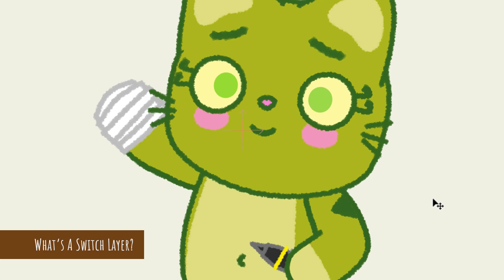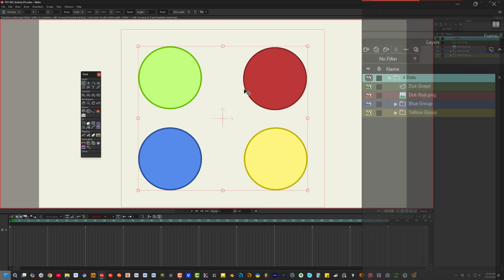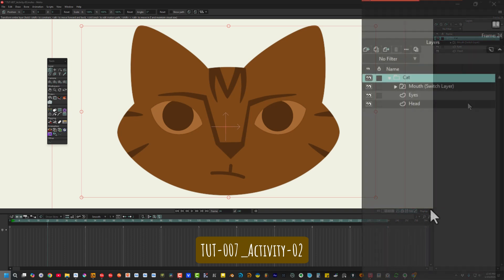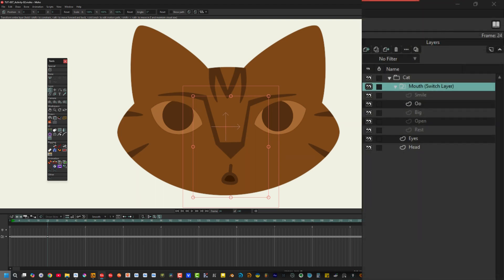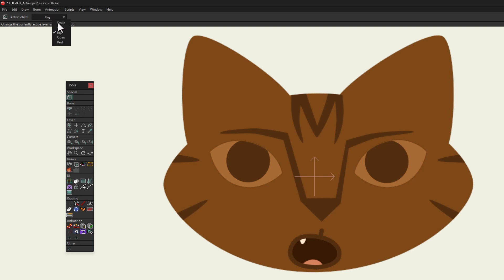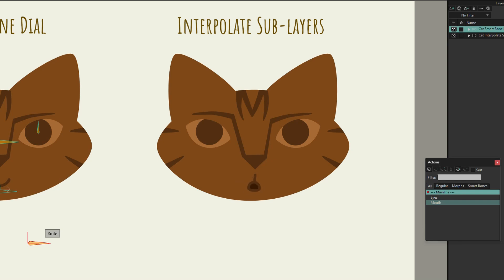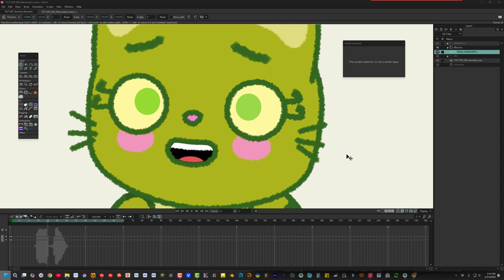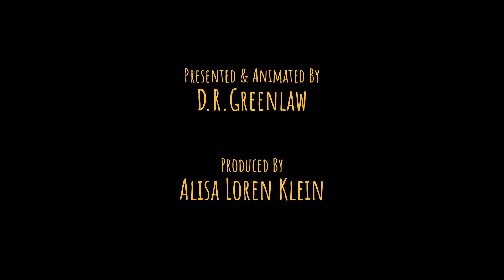7 Ways To Switch Layer! Moho Switch Layer, Pt 1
*In the Moho Pro animation software, there are 7 different ways to operate a Switch Layer.* In this episode, we're learning about all 8 of them! (No, that's not a typo!)

Love,

Mame-chan

Presented and Animated by D.R. Greenlaw
Produced by Alisa Loren Klein
Select Bone Layer Script by Davoodice
Theme Music by Amber Waldron
_(Licensed through DepositPhotos)_
*Chapters*
00:00 Intro
00:32 What's A Switch Layer?
01:06 Download FREE Activity Files!
01:22 Selecting Layers
03:04 Method #1: R-Click The Switch Layer
03:40 Method #2: R-Click The Drawing Layer
04:42 Method #3: Shortcuts In The Working Area
05:50 Method #4: Working Area's Pop-up List
06:41 Method #5: Switch Layer Tool Options
07:09 Method #6: Smart Bone Dial
08:48 Method #7: Switch Selection Window
10:40 Method #8: Super Secret Select Switch Layer Tool
11:33 Closing
TUT-007